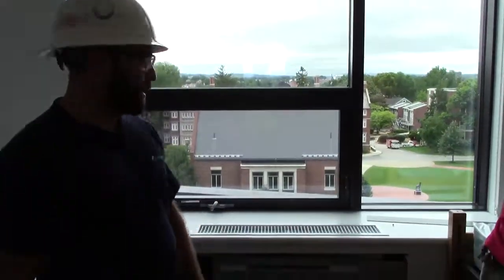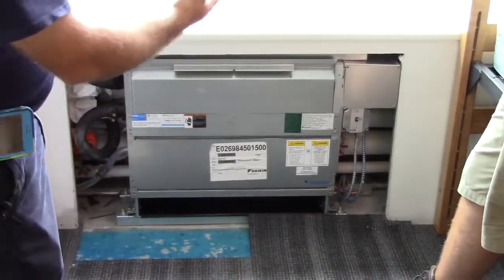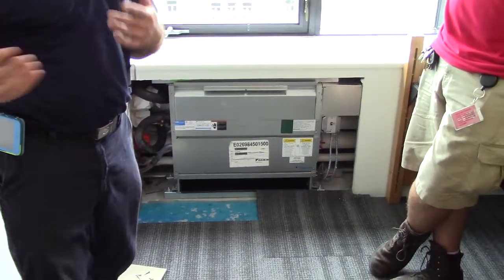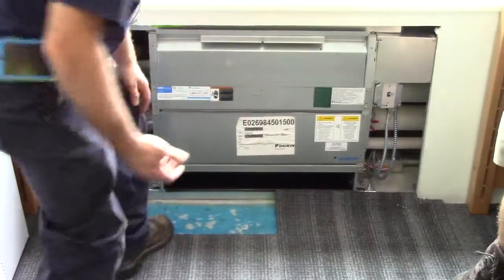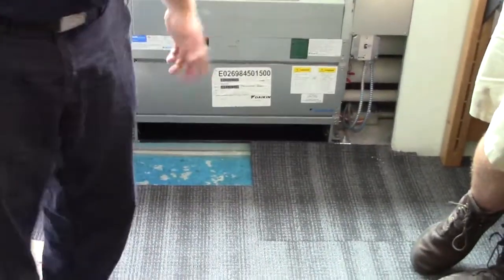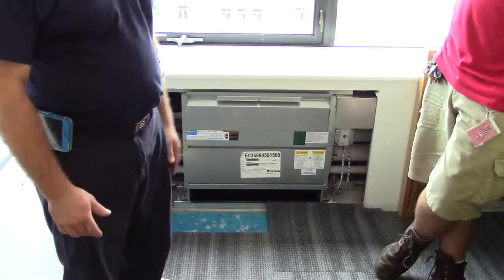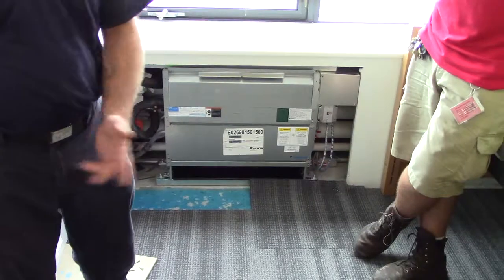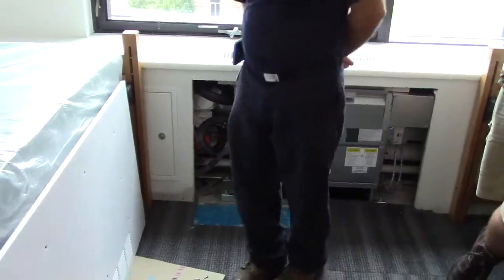Fan Coil Unit